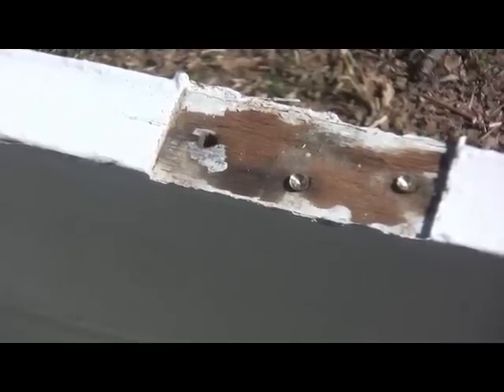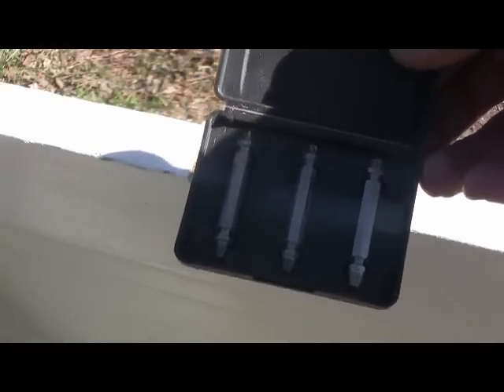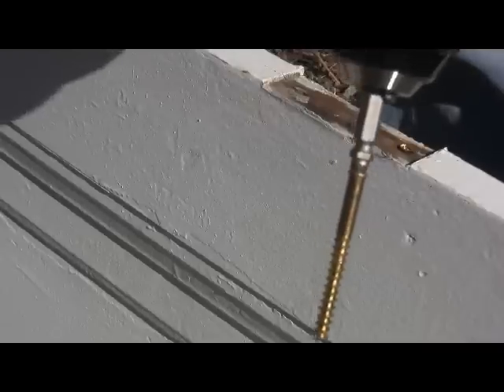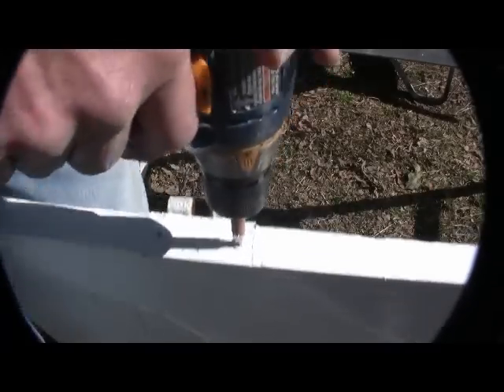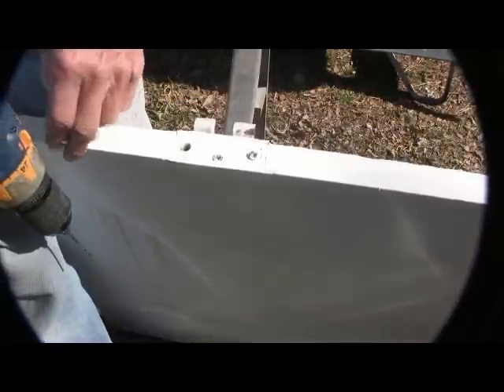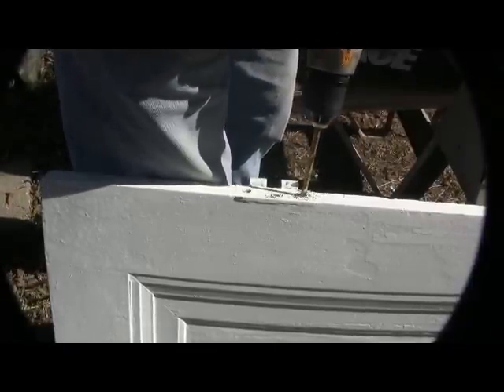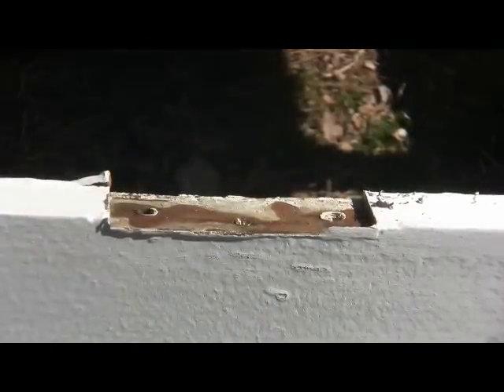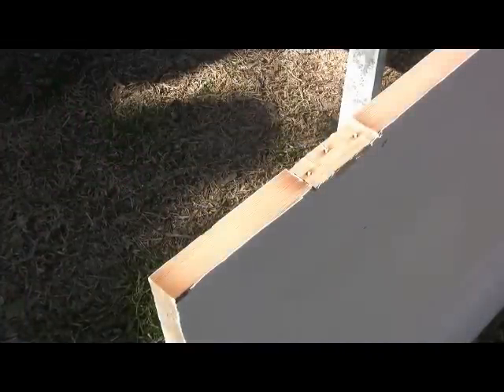Removing a broken screw in lumber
DIY removing a broken screw and fixing the screw hole